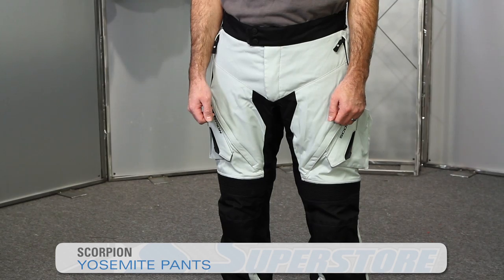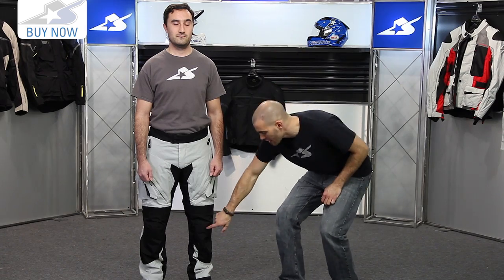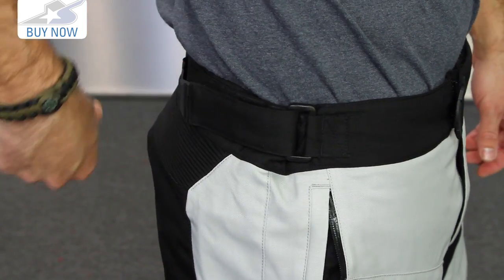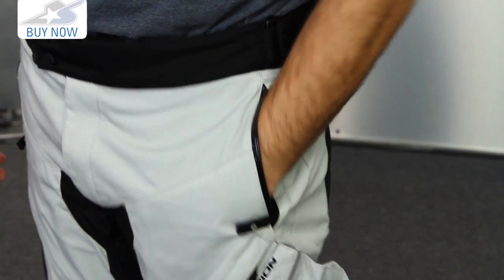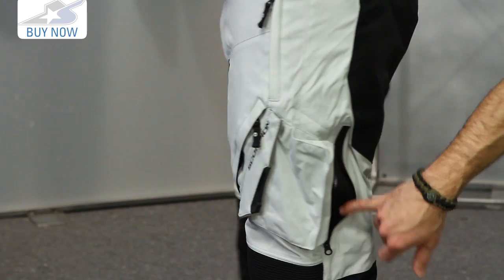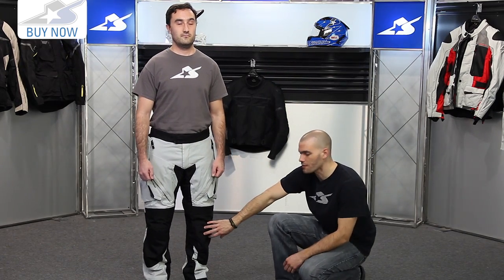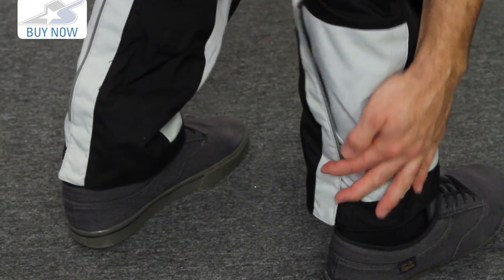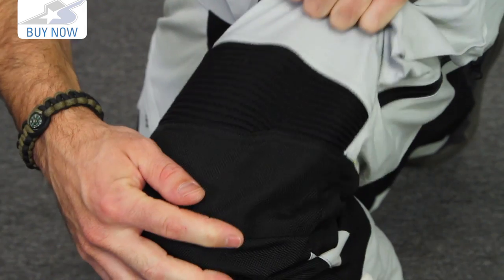Scorpion Yosemite Pants | Motorcycle Superstore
Scorpion experimented a bit with the Yosemite lineup which includes a pant and a jacket. What they did was use a waterproof liner instead of a waterproof membrane for more of a warm weather riding aspect. Great for year round adventure touring riding the Yosemite Pants have everything you would want like cargo pockets, reinforcements, SAS-TEC CE armor and zippered vents. Go here to read about more of the impressive features and see the matching jacket